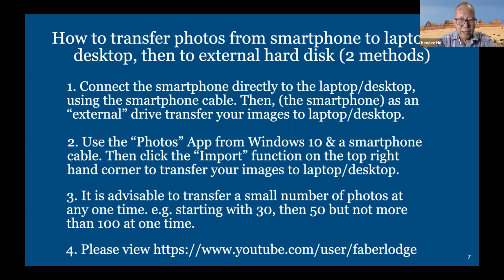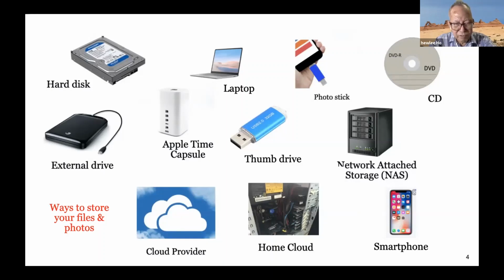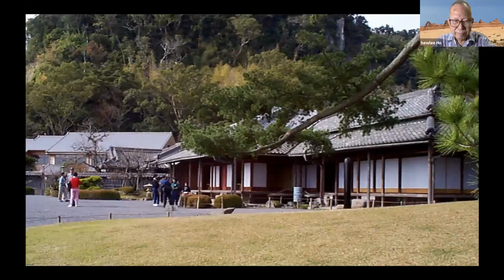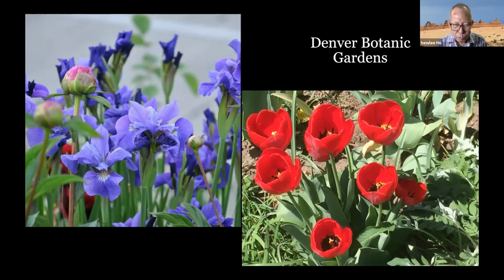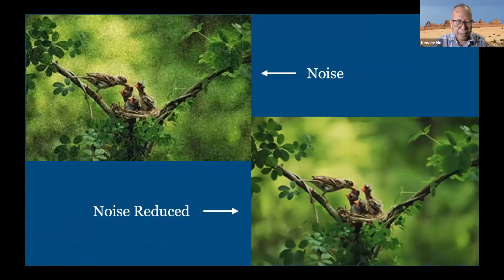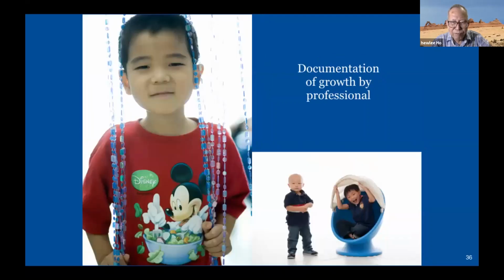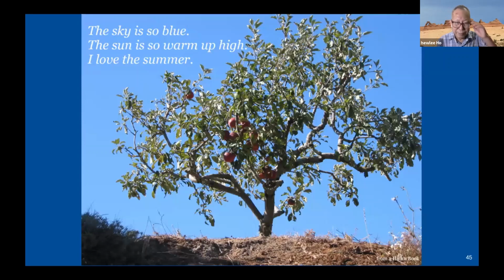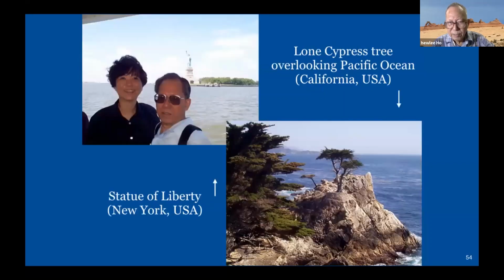TOYL Easy Tips & Tricks for Better Photos Part 2 (2021)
This is Part 2 of Digital Photo Management. Here we discuss some tips on photo editing and a photo journal illustrating some good meaningful photos.